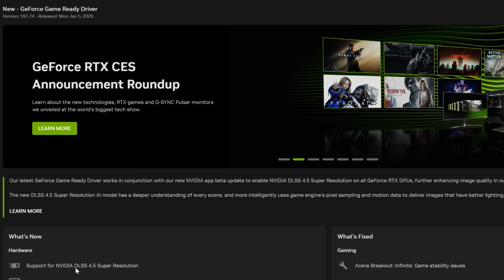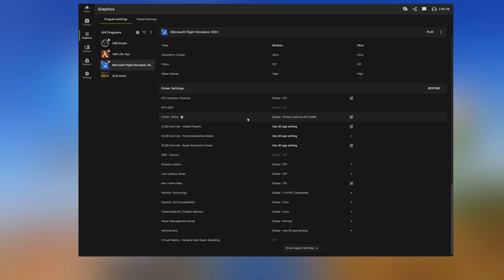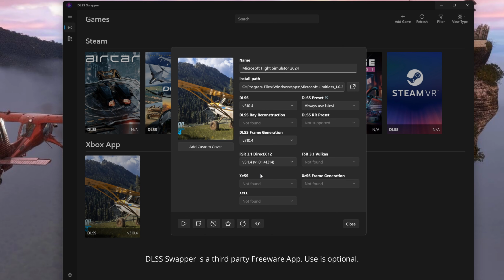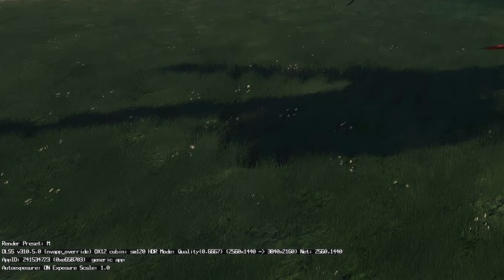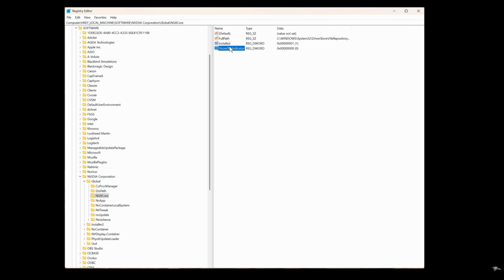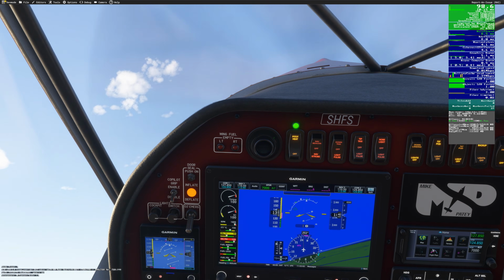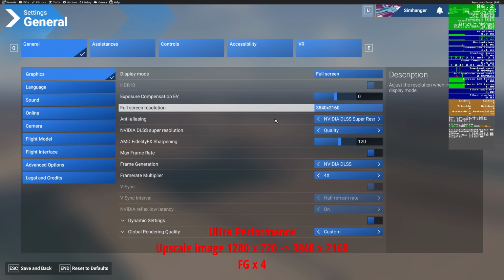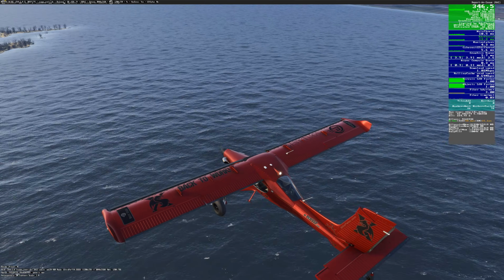DLSS 4.5 Out Now | Tested in MSFS 2024 | Step By Step How To Install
A first look at Nvidia's DLSS 4.5 update released at CES and put to the test in MSFS 2024. Can we say goodbye to blurry cockpits?

Enter Code : Simhanger_Charity

* Get your Play For Dream Headset here and get a US$ 50.00 discount

✈ VR Pilots looking for the best comfort options? Studioform Code is SIMHANGER
(not affliliated)

PC Specs : 14900K & RTX 5090 c/w  64Gb System Ram.